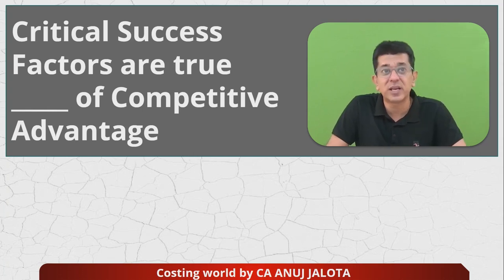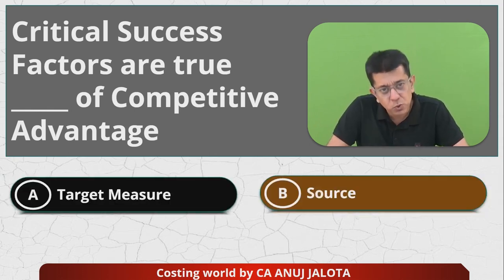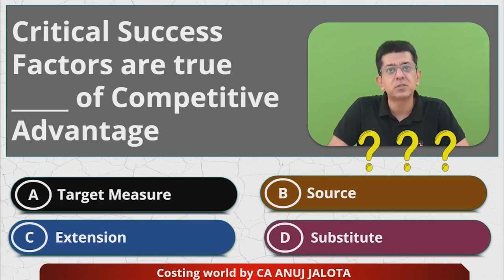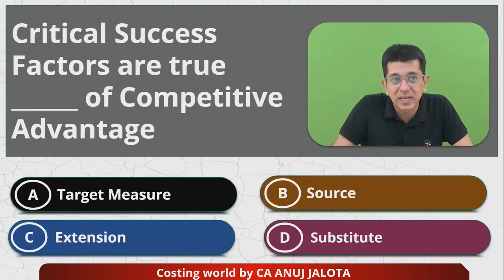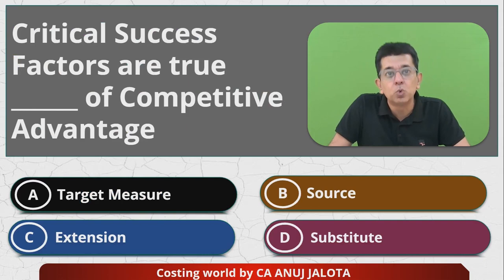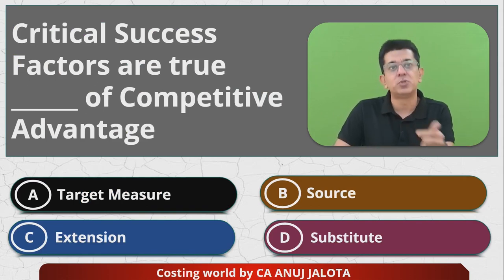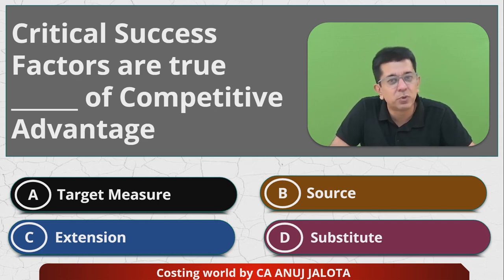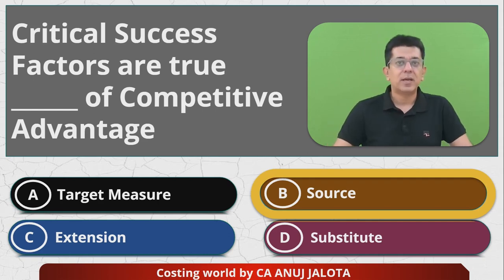SCPM - Chapter 9 - Strategic Performance in Pvt Sector || MCQ-5 || Critical Success Factors